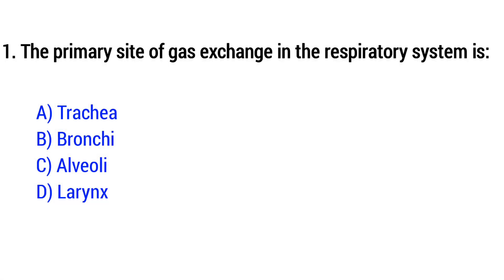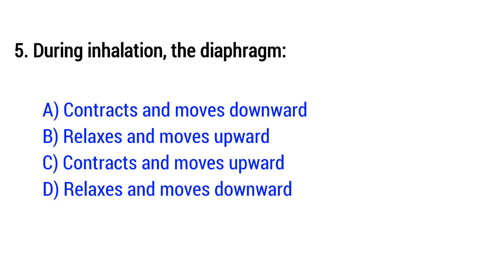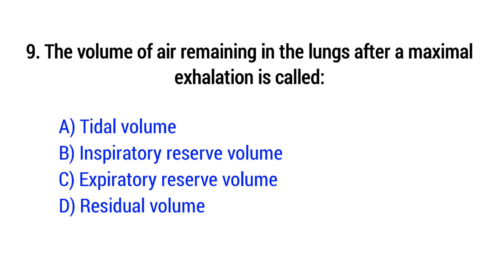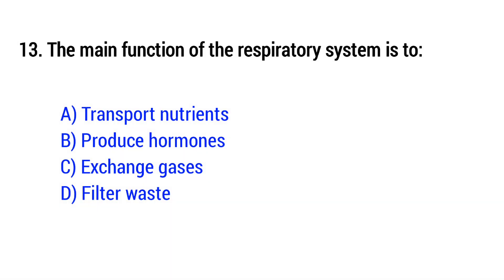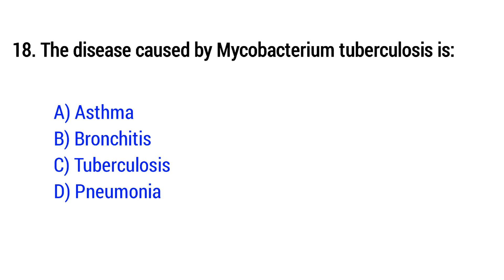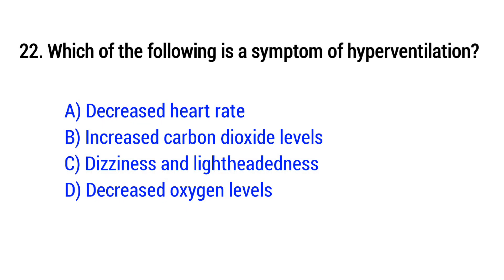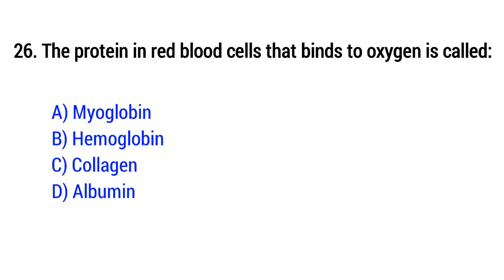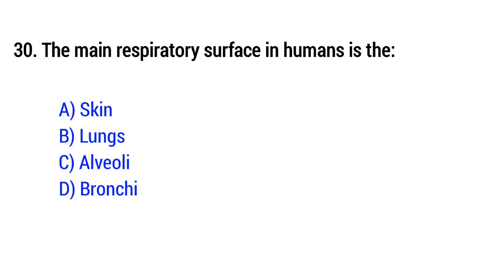Respiratory System Mcqs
biology mcq for aiims bsc nursing,
biology mcq for cuet 2024,
biology mcq for board exam 2024,
biology mcqs for sst test,
biology mcqs for nts,
biology mcqs for mdcat 2023,
biology mcqs for entry test,
biology mcqs for afns test,
biology mcqs for sst,
biology mcqs for ppsc,
biology mcq for bsc nursing entrance exam,
biology mcqs in urdu,
biology mcqs in english,
biology past paper mcqs,
mdcat past paper mcqs biology portion,
biology by mcq,
respiratory mcq,
respiratory system mcq,
respiratory system mcq for entry test,
respiratory system mcq for mdcat,
respiratory system mcqs for neet,
respiratory system mcq for norcet,
respiratory system mcq for nursing,
respiratory system mcq for ssc,
respiratory system mcq for railway exam,
respiratory system mcq in hindi,
respiratory system mcq in english,
respiratory system mcq in odia,
respiratory system mcq by kajal mam,
respiratory system mcq by neeraj sir,
physiology of respiratory system mcqs,
mcqs on respiratory system physiology,